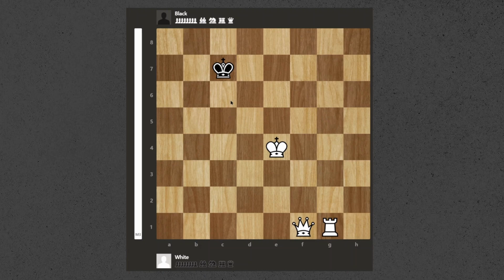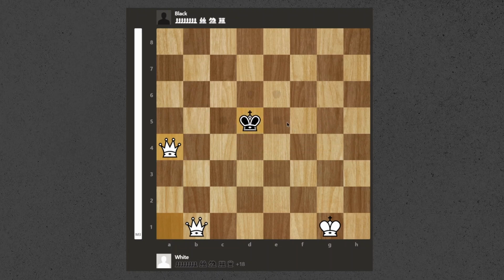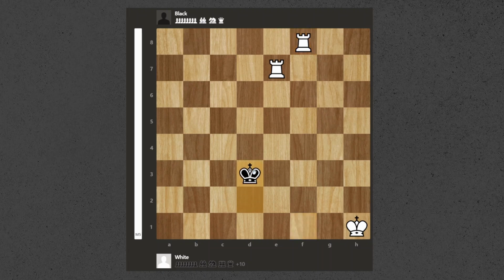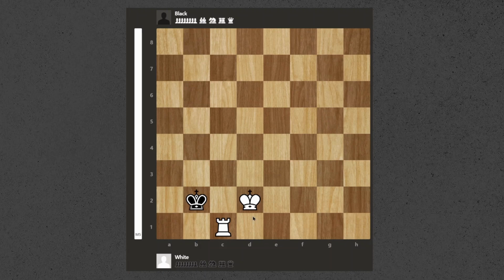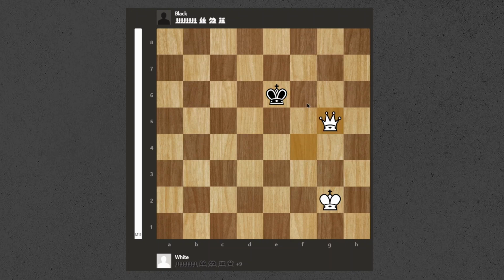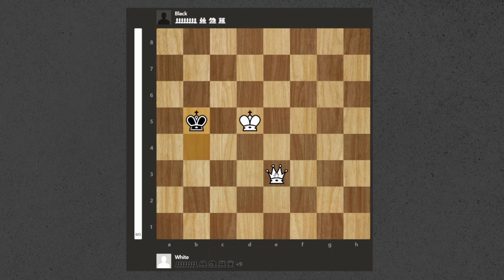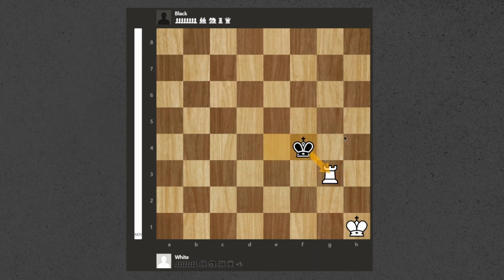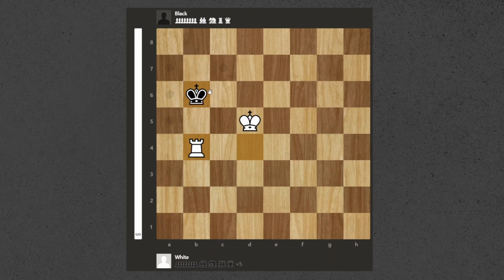Chess Endgames for Beginners (Unrated-999 ELO)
This video all about chess endgames for unrated players up to 999 ELO players. It covers endgame techniques that is crucial to learn when you are a beginner such as "the box" and the "staircase". This video uses Jeremy Silman's "Complete Endgame Course". I hope you enjoy and learn something!